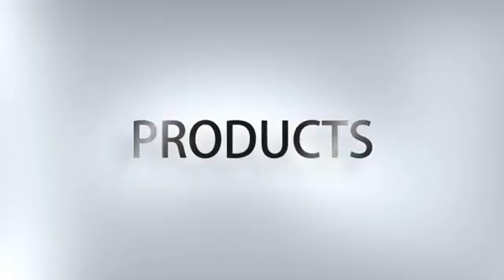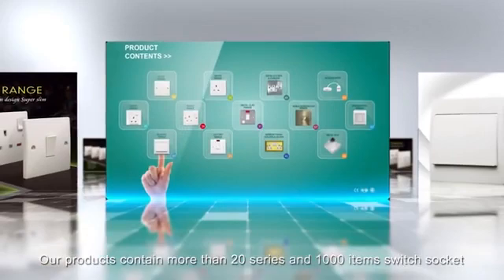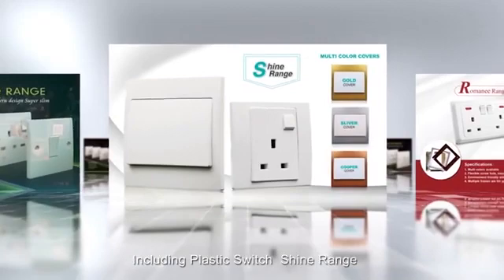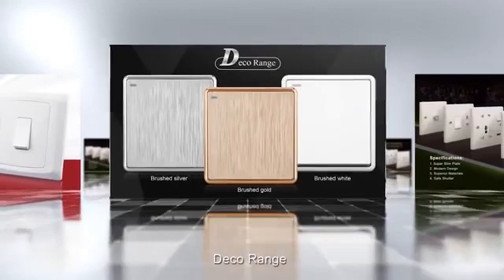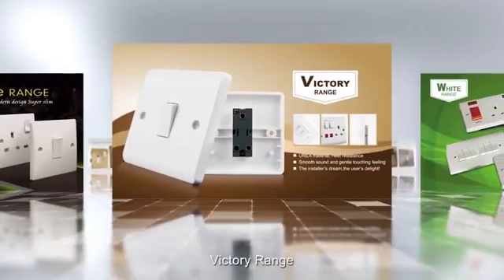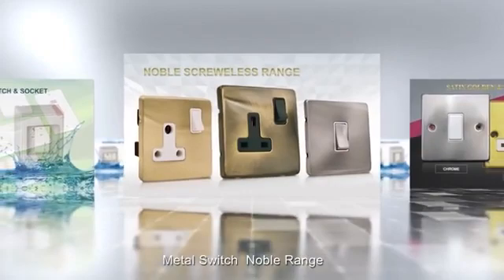Socket Manufacturer & Plug Socket Supplier| LIUJIEGOU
Zhuhai Tietong Power Co., Ltd. was established in 2002. The company is mainly engaged in various military power supply and design and manufacture of various electric power products such as switching power supply. A technology-based industrial company with independent innovation, R&D and manufacturing. The aim of dedication and sincerity is throughout, and the quality of manufacturing is highly respected by the industry.

Now our company has reached a strategic cooperation with the patent holder Mr. Liu Jie to jointly produce and sell the energy-saving safe and durable sockets of Liu Jie's spring mechanical principle. The new socket is Mr. Liu Jie, after numerous failed experience accumulations and continuous research and experiments, finally successfully invented the world's first spring mechanical principle electrical socket, has obtained Chinese and world invention patents and passed the Chinese national 3C certification. Our company can undertake all kinds of OEM and ODM business, and quickly produce all kinds of sockets required by customers to better serve customers. The company's purpose: to be a real person, to do things real, to do real products, but the price is not expensive, let us invent, China to create a world-class socket, super value use, to contribute to the safety of human power around the world.